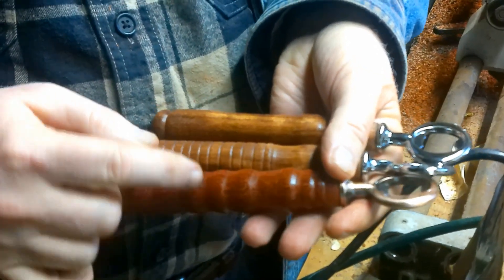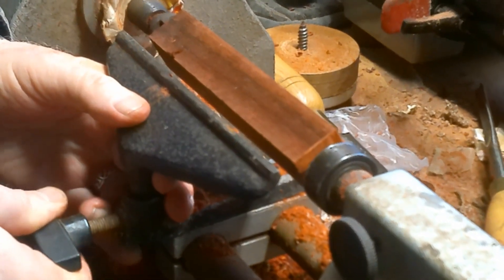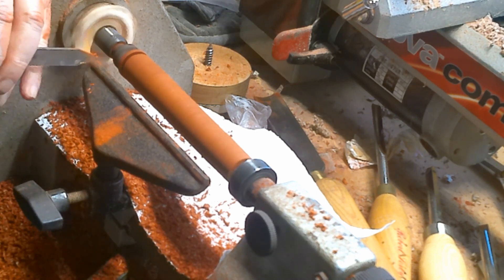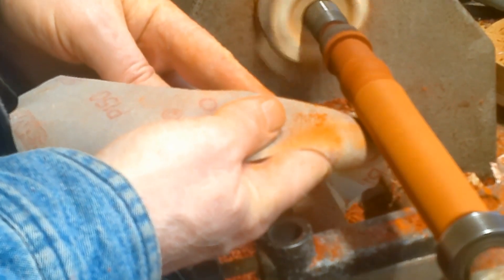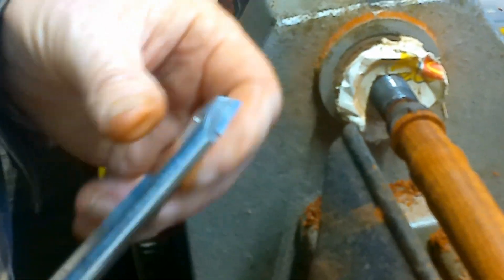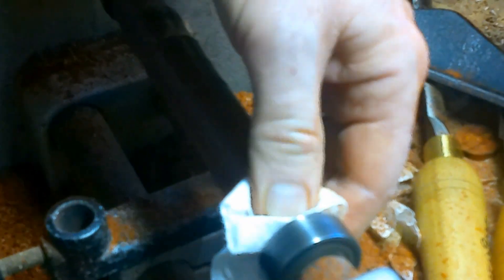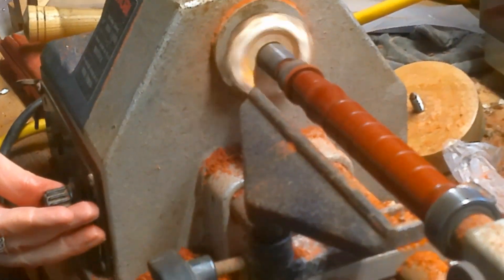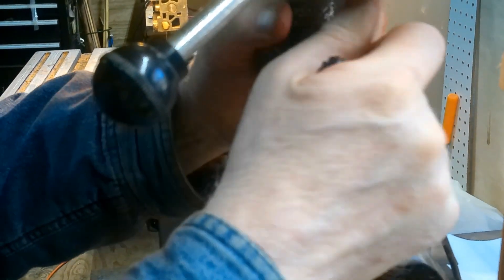How to Turn a Bottle Opener on a Lathe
Watch Charlie turn an exotic wooden handle for a bottle opener on his lathe.
Want a shorter version of the video? Click this: